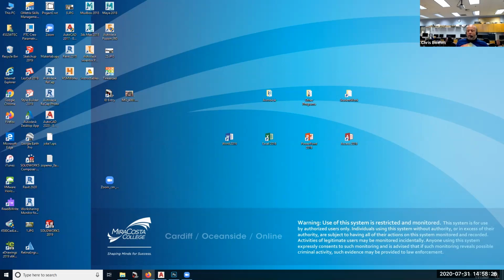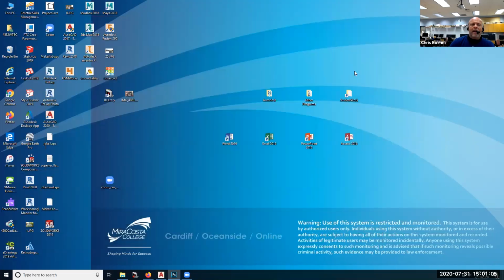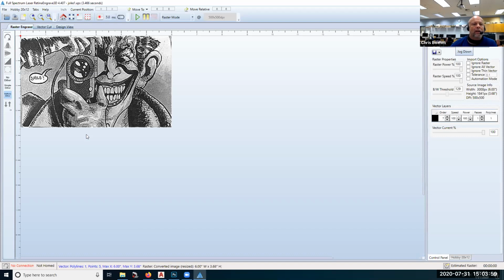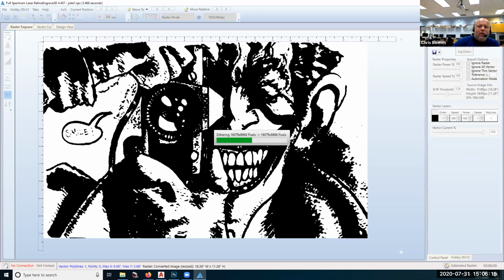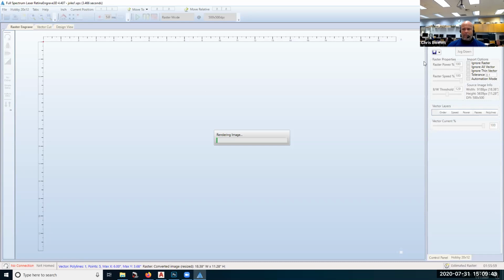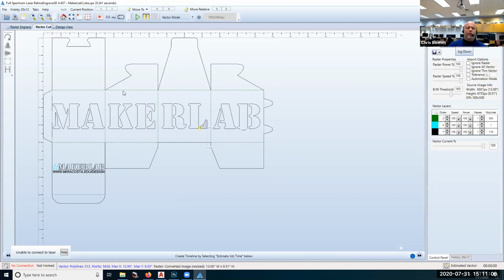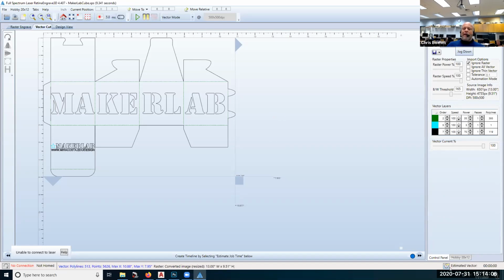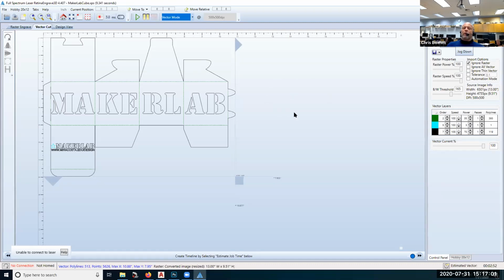8.2 - FS Laser Cutter - Software: Retina Engrave